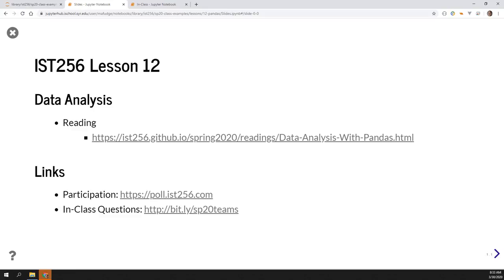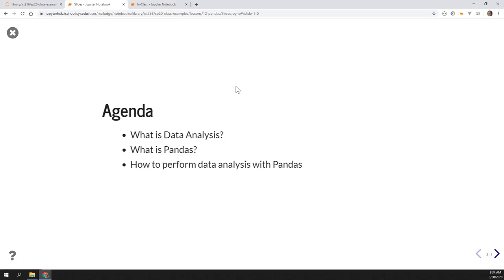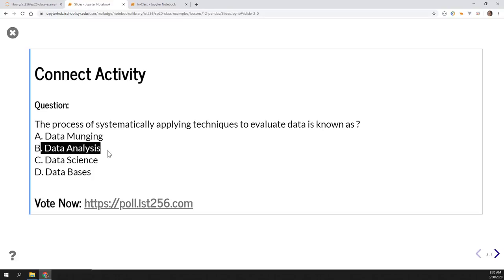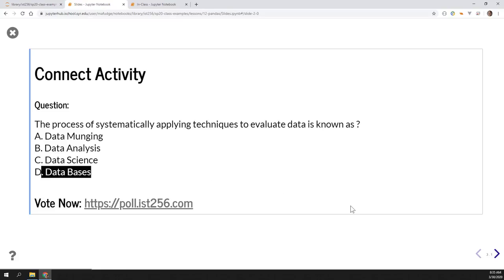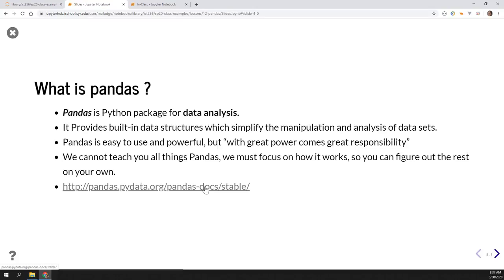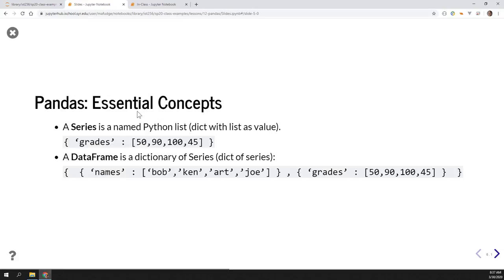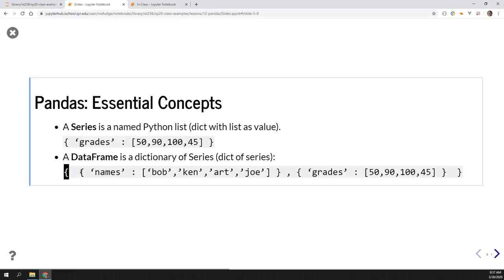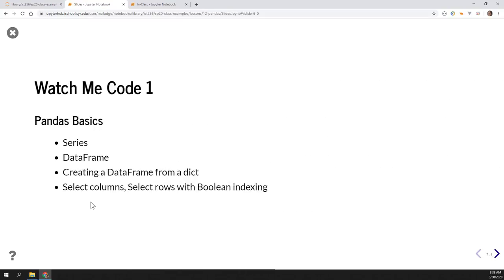IST256 Lesson 12 - Pandas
In this video we cover the basics of Pandas.
2:50 Intro
3:05 Connect Activity
3:47 What is Data Analysis?
4:32 What is Pandas?
5:20 Pandas Essentials: Series and DataFrames
6:30 Watch me Code 1: Pandas Basics
28:45 Check Yourself 1: Series or DataFrame?
29:50 Check Yourself 2: Boolean Index
30:12 Watch Me Code 2: Data Analysis of Superhero Movies
57:10 Two other Watch Me Codes You should Try
57:32 End to End Example: Simple Web Table  Scraping with Pandas
1:18:50 Conclusion Activity Exit Ticket